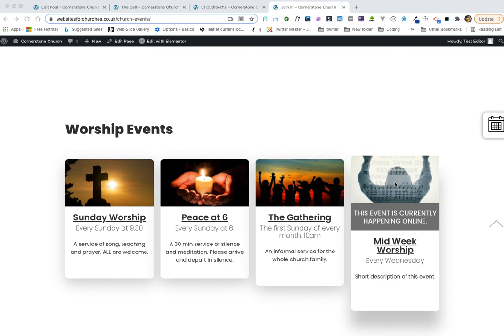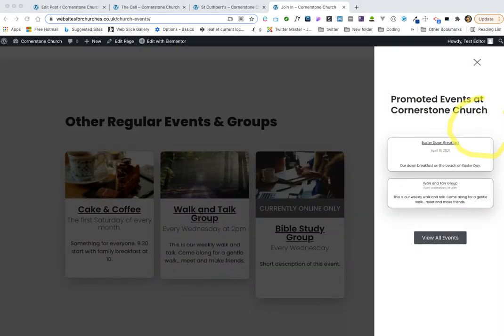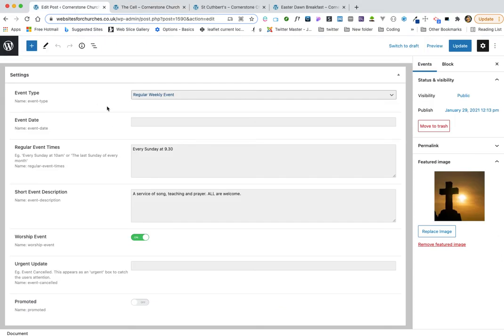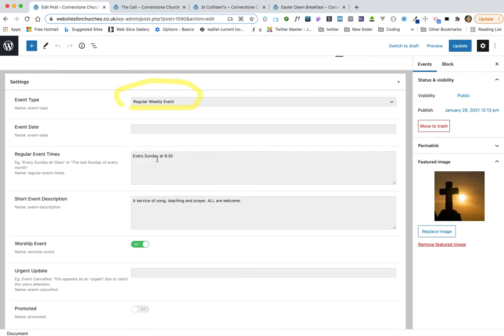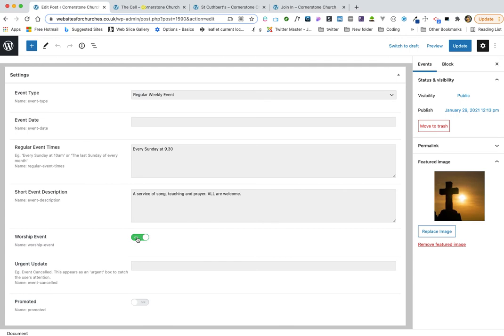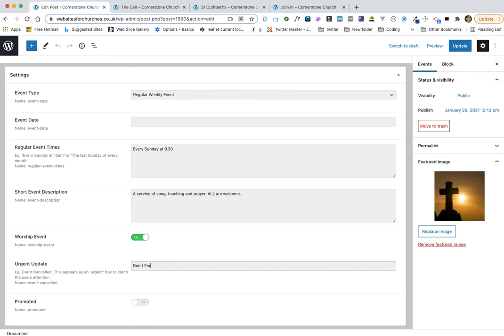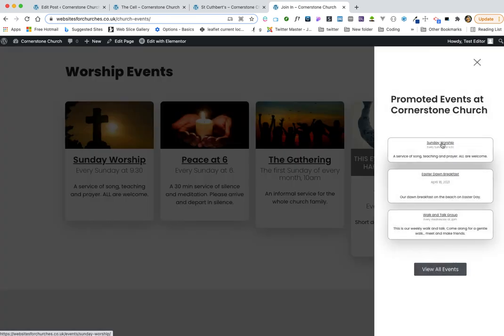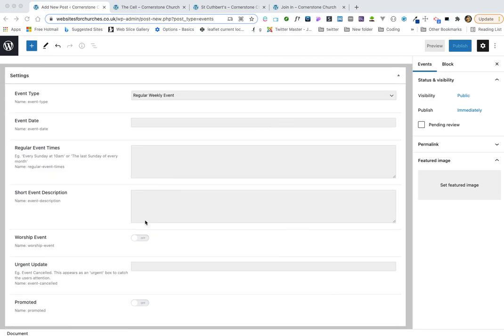Cornerstone Church Websites - Events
How to manage the events on your website.
Types of Event on the Cornerstone Church Website system:
Worship Events
Regular Weekly and Monthly Events
Special (one off events)

Any of the above types of events can also be 'Promoted' meaning they appear on the popout slider or special listings on the front page.